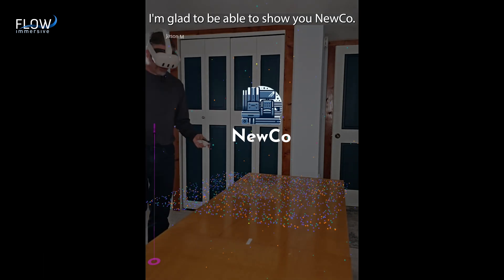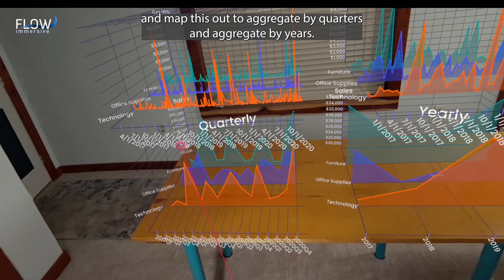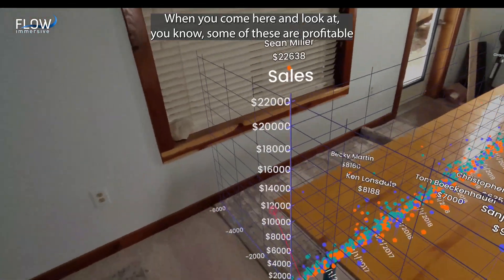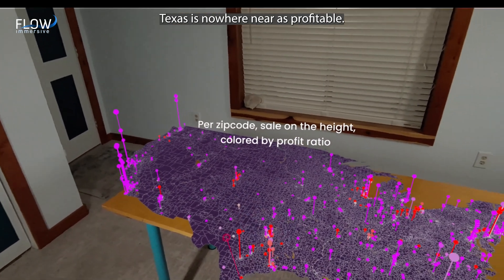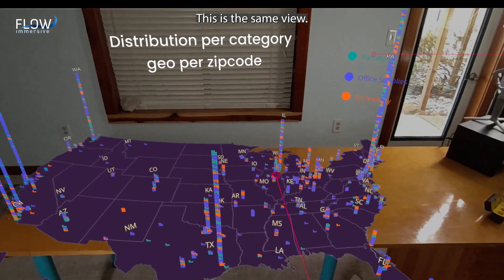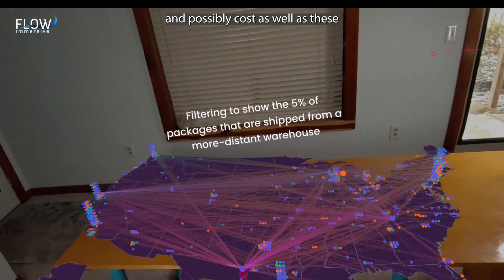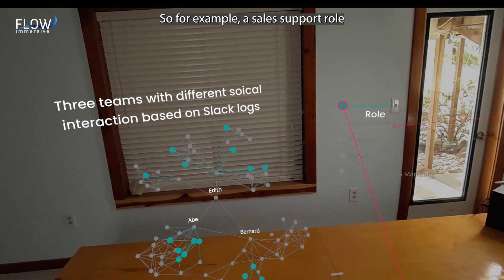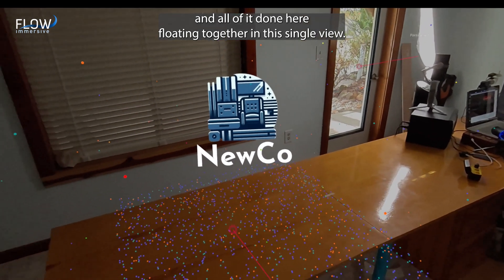Flow AR DataViz for NewCo on Quest3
Flow Immersive shows an engaging view of sales numbers and other business metrics floating above your desk.
This example is captured within a Quest 3 in passthrough mixedreality.